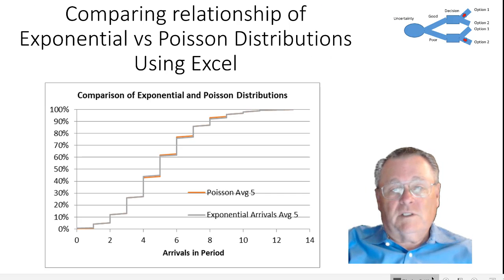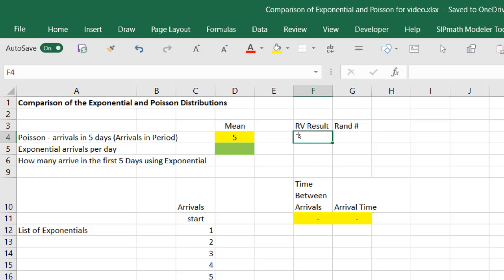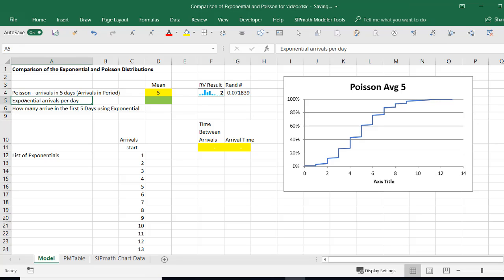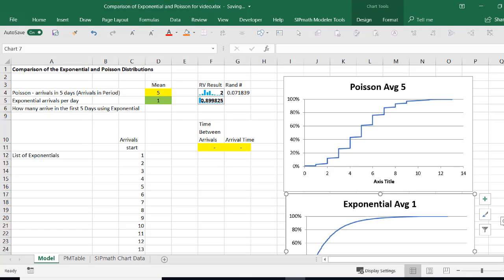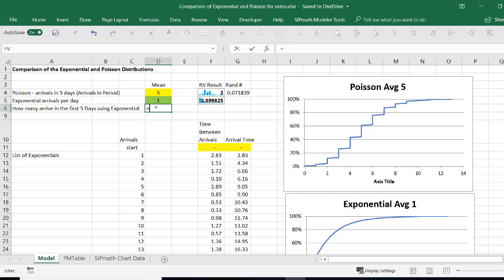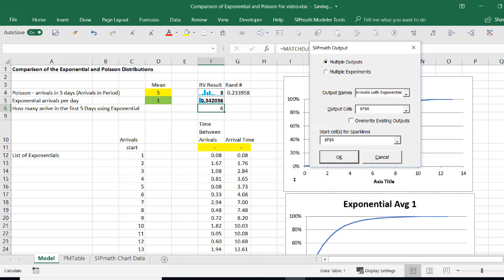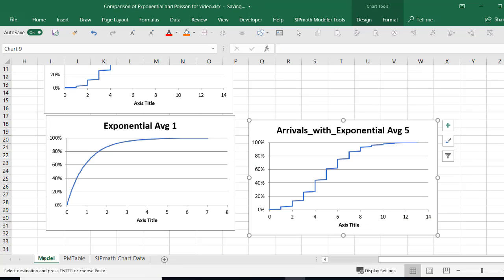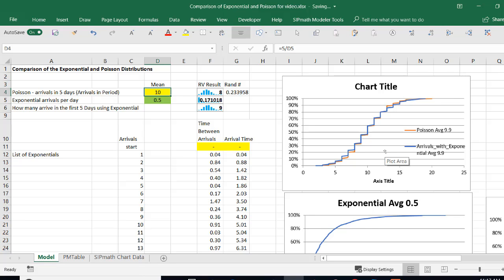Exponential compared to Poisson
Using Excel show how the Exponential and Poisson distributions compare. Discusses their use in Queuing Models.   Also demonstrates the use of SIPmath functions.